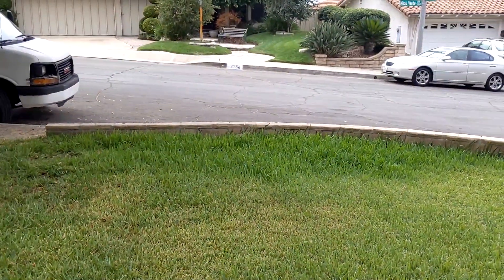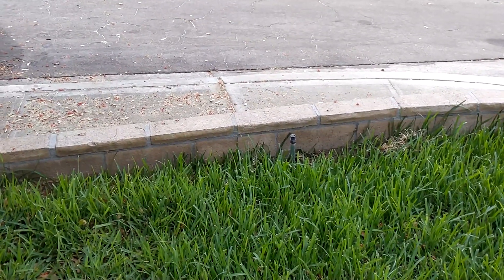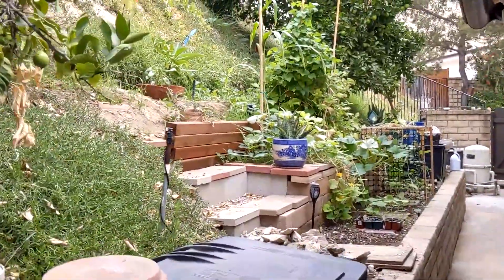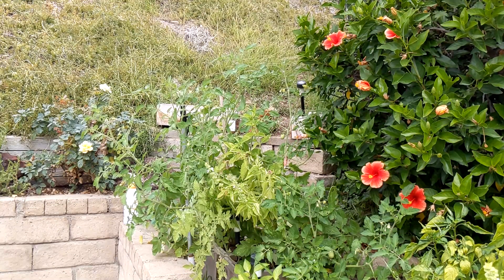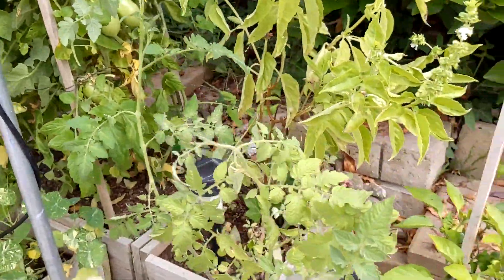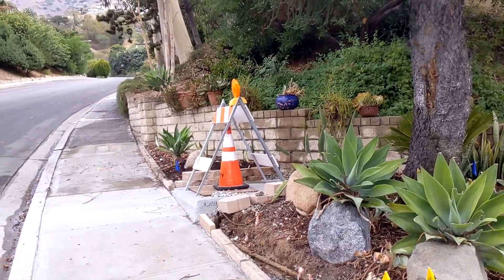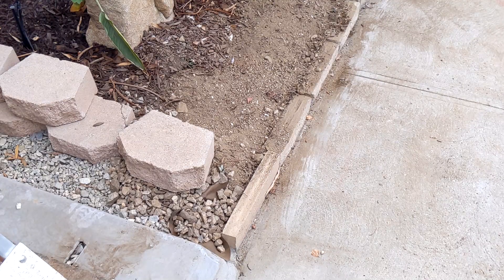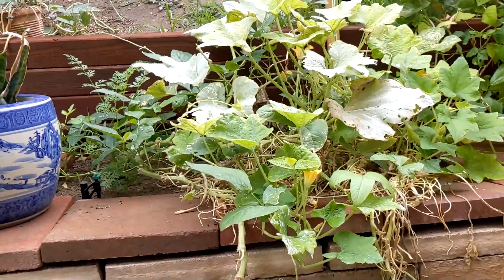Week Weak SCBG S12E96 Midweek Update 58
Southern California Budget Gardener Season 12

"Weak Week"
Finally getting out to try to do some work or at least an update after messing up my knee.

With some help from family, we got some stuff picked and I gave them one of the spaghetti squashes.

Also managed to "Cage" the wild tomato plant in the back and do a small bit of weeding which felt good after being stuck inside.

Finally, heard that the new transformer would finally be going in, so got to backfilling around the one sprinkler adapter to protect it.